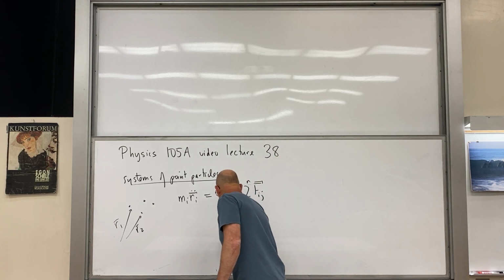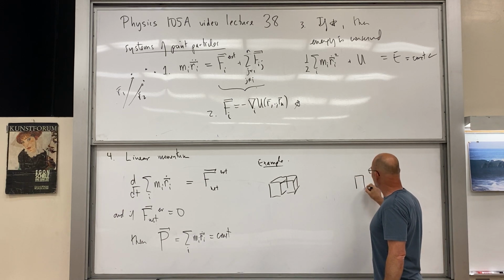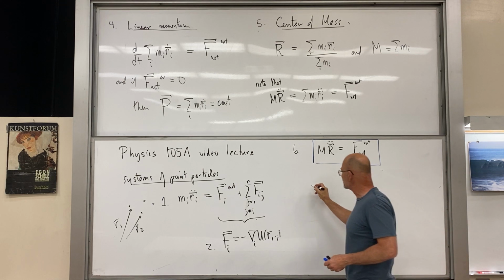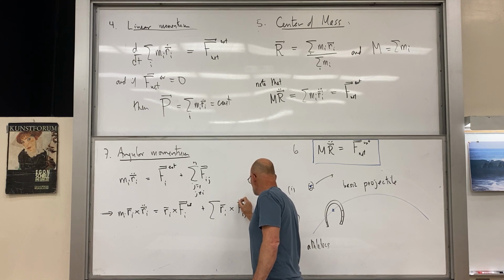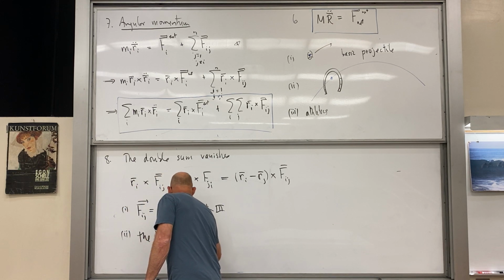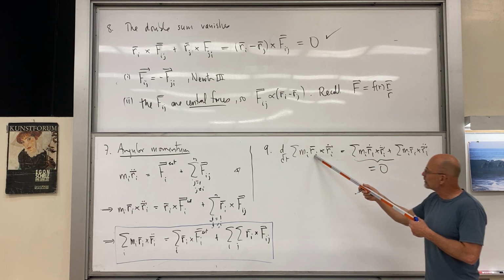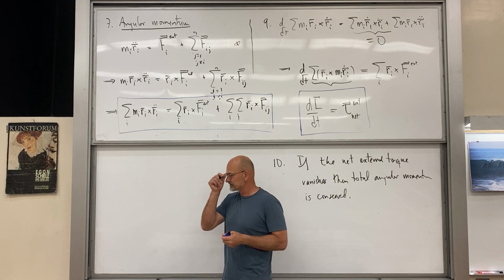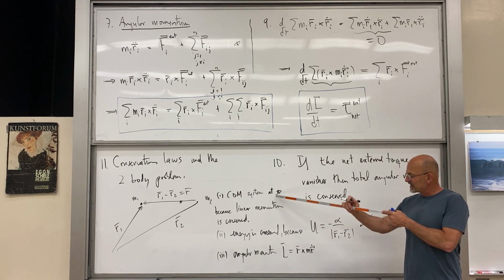Physics 105A spring 2021 video lecture 38